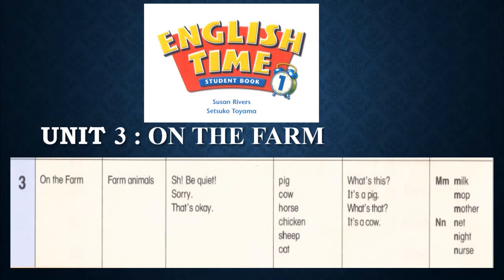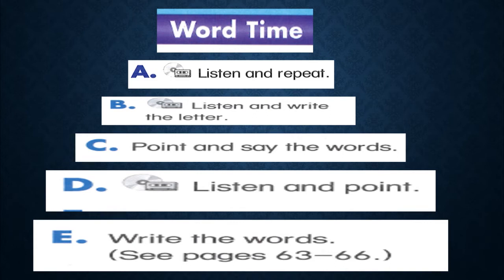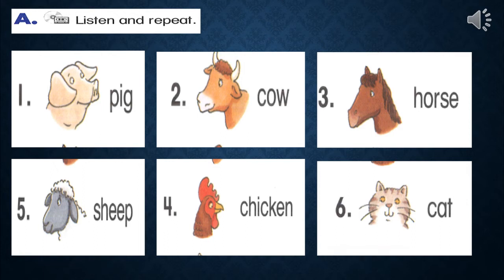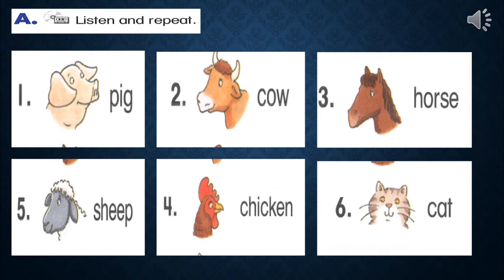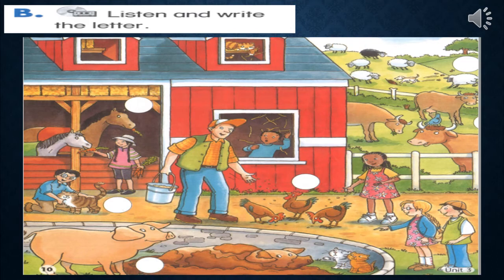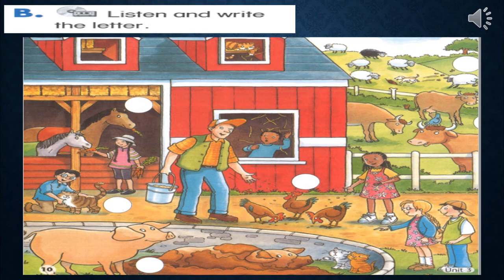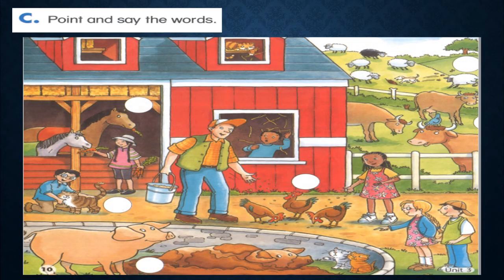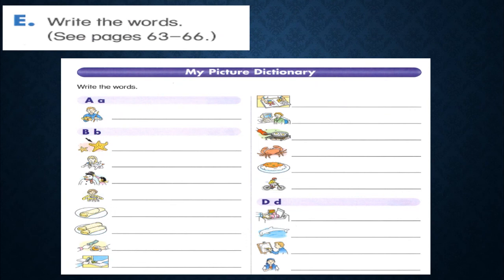Vocabulary for kids (Unit 3, Farm animal) teacher Seyha